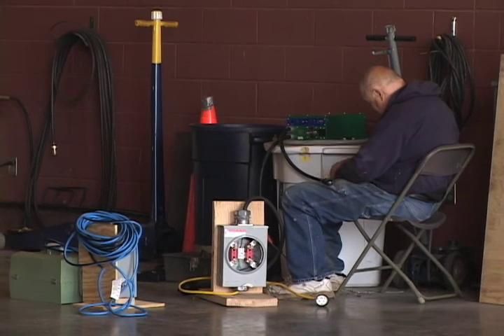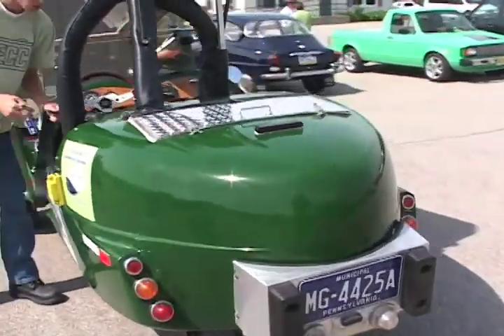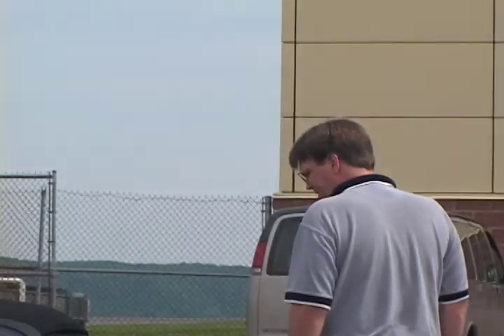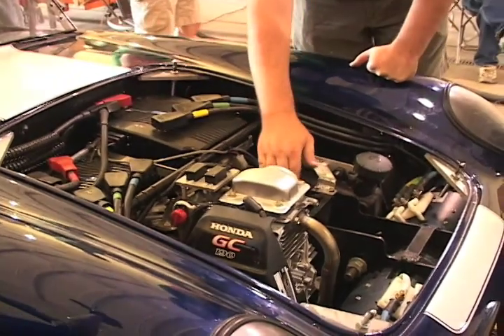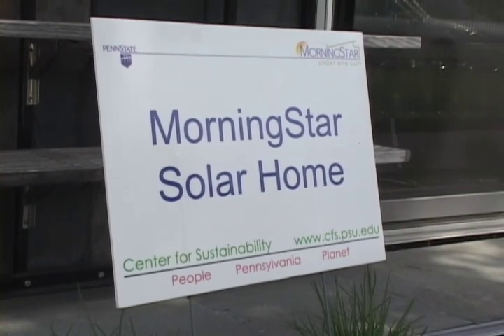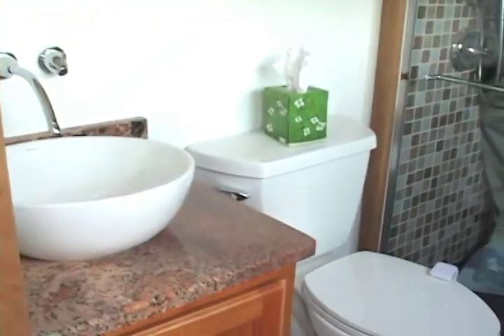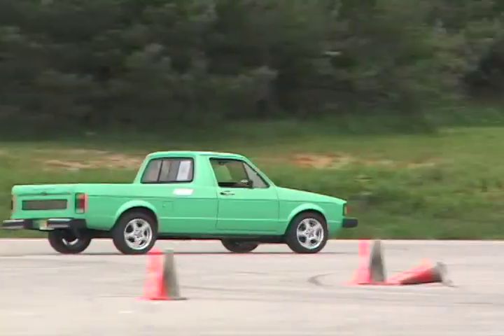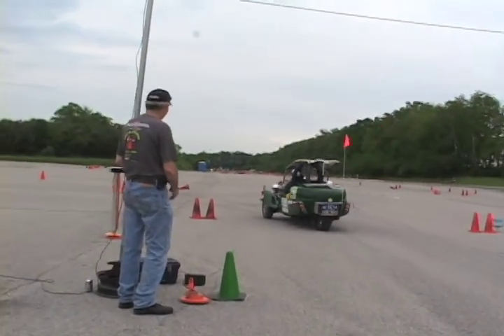21st Century Automotive Challenge, 2010 - Day 1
Coverage of the first day of the 2010 21st Century Automotive Challenge, at State College, PA. Competing this year were 7 electric vehicle conversions, Tesla Roadster, Mini Cooper Electric, 2 bio-diesels and 2 hybrid conversions.

Most of the day was spent at the Larson Test Track, just off of Penn State's main campus. Coverage of day one includes; vehicle inspections, weighing, a tour of the Morning Star Solar Home and the auto-cross competition.